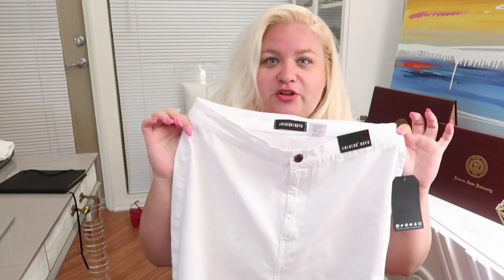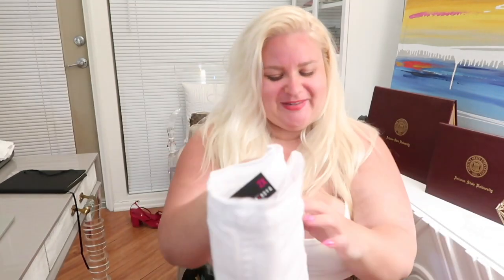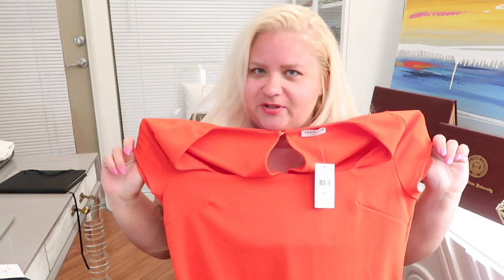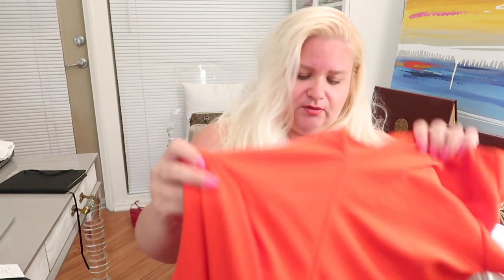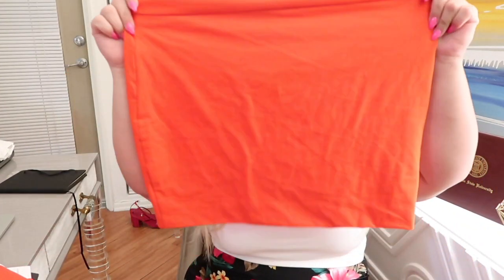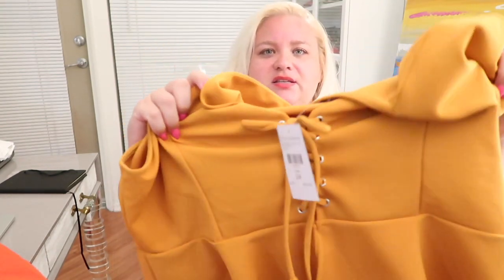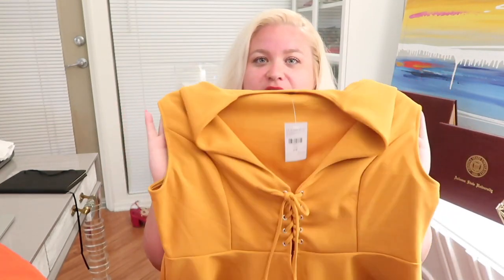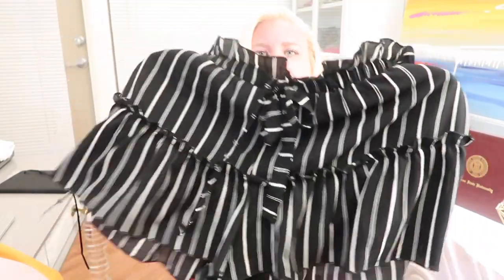FASHION NOVA *TRY ON HAUL* PLUS SIZE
MY CODE SAVES YOU $$$ off BOARDROOMBLONDE